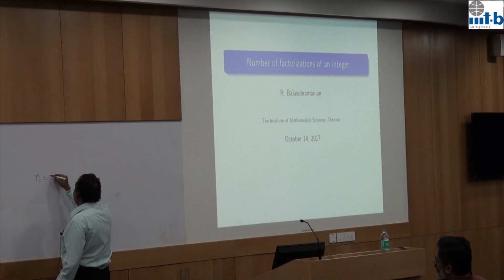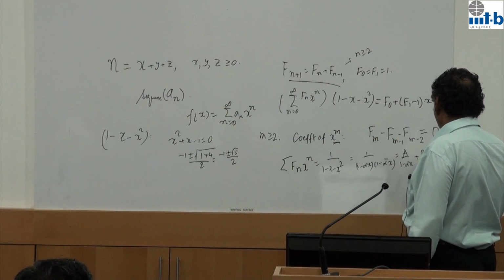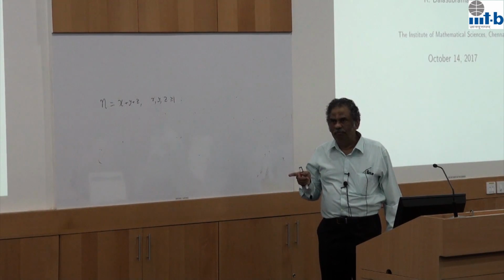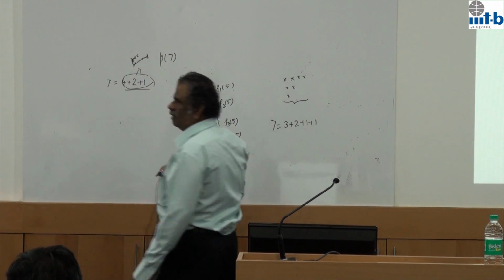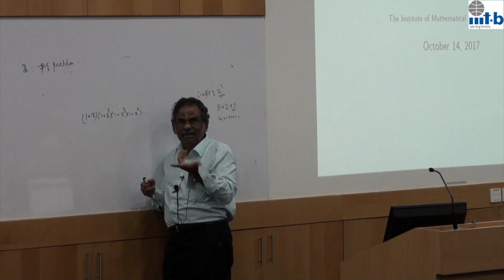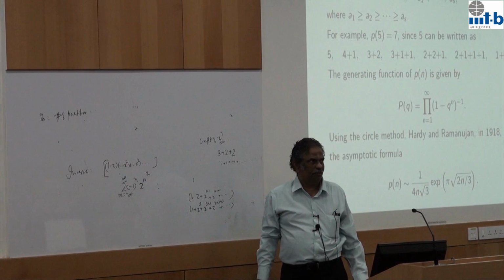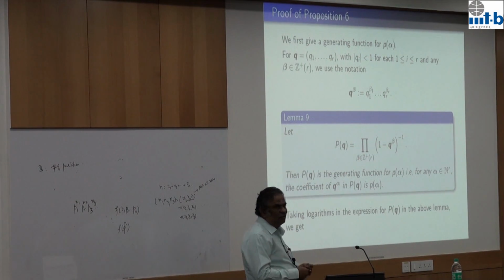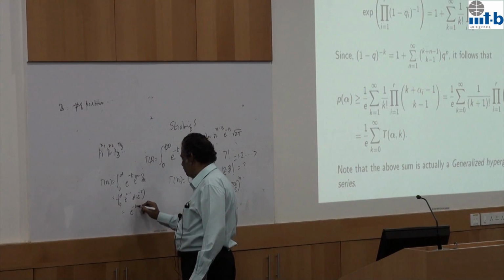RMIT 2017-Prof. R. Balasubramanian, IMSC , Chennai (October 13-14, 2017)